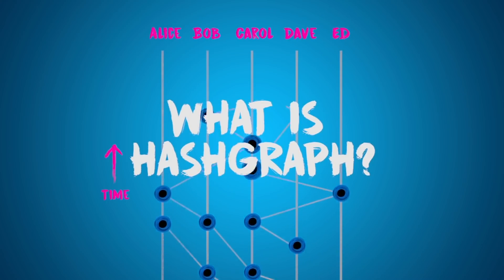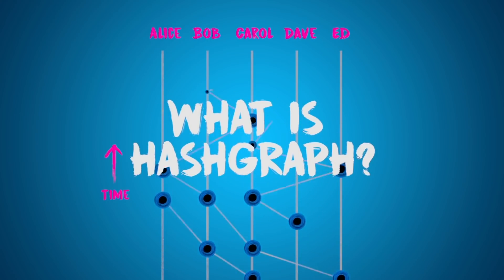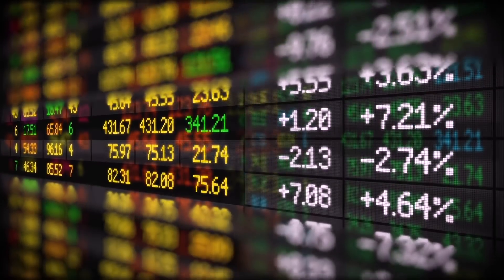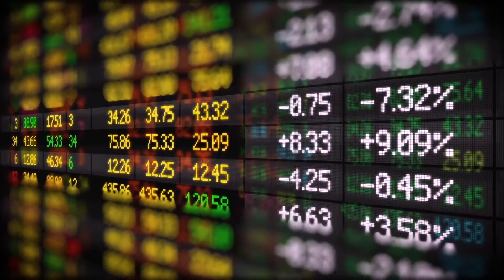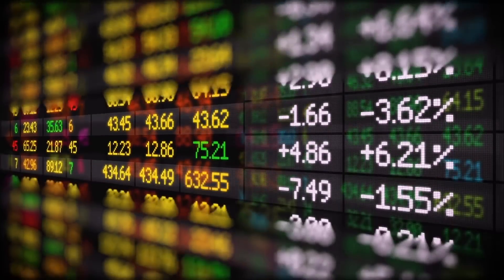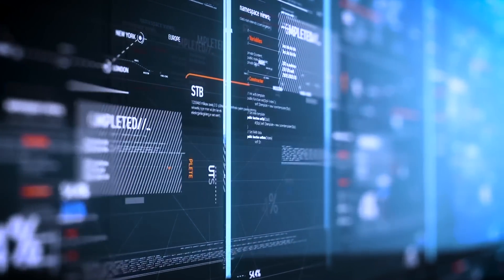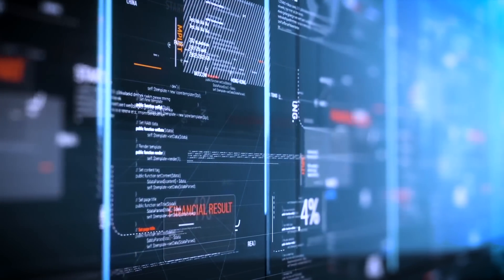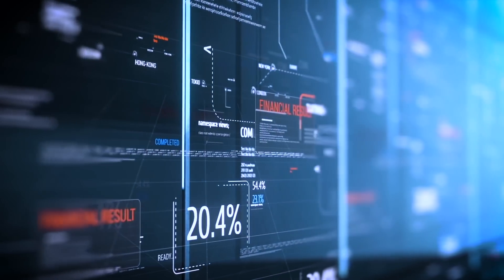Hashgraph: The Blockchain Killer? (w/ Leemon Baird)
Will the future be written on the blockchain? Or will a competing technology become even more important? Leemon Baird, the computer scientist behind hashgraph, explains why his distributed ledger technology could serve as a superior alternative to blockchain. This clip is excerpted from a video published on Real Vision on February 7, 2018.

About The Creators of Crypto:
What is the future of money? Pioneers in the cryptocurrency space share their views on what opportunities and risks lie ahead in the brave new world of money.

About Real Vision™:
Real Vision™ is the destination for the world’s most successful investors to share their thoughts about what’s happening in today's markets. Think: TED Talks for Finance.  On Real Vision™ you get exclusive access to watch the most successful investors, hedge fund managers and traders who share their frank and in-depth investment insights with no agenda, hype or bias. Make smart investment decisions and grow your portfolio with original content brought to you by the biggest names in finance, who get to say what they really think on Real Vision™.

Leemon Baird on Hashgraph: The Blockchain Killer?

LEEMON BAIRD: Hashgraph is a way of making a distributed ledger work. In other words, it's a
way to have a bunch of computers come to an agreement on the order of our transactions of the
things that we're doing. And it also puts timestamps on them.
So we have an agreement that this transaction was first and this one with second, not the other
way around. And we have an agreement that this transaction happened at noon on Tuesday. And
the whole community is agreeing on this.
And that's what every deal team needs to do. Every distributed ledger comes to agreement on
ordering and timestamps. And that's what Hashgraph does. But it does it in a very strange way,
not the normal way of doing things.
It is not like proof of work. You do not have to buy a super-computer to run a node. In fact, we
have full nodes that are Raspberry Pis, you know these little tiny $30 computers. My small cell
phone, of course, is far more powerful than you would need to be a full node. A cell phone can
easily do it.
So we don't use proof of work. The obvious way of getting consensus is, well, let's just have a
King. I mean, that's the easiest way to make everyone agree on something. We'll have a King
and the King decides what we do. That's the simplest way to have agreement.
So a lot of old systems that were designed, and many of the new systems, are based on a leader.
In some systems, what you have, is one computer is the leader. Everybody sends it the
transactions. It puts them in order. And then it tells everybody the official order that it decided on.
The problem is with a leader, you can do DDoS attacks, Distributed Denial of Service attacks.
What if there are a bunch of computers out on the internet that a hacker has taken control of, little
tiny computers, like the computers in printers, and in web cameras, and in DVRs.
And they've taken control of a whole bunch of these little computers. And they tell all the
computers at once to flood the leader with packets. That would shut down the leader, which